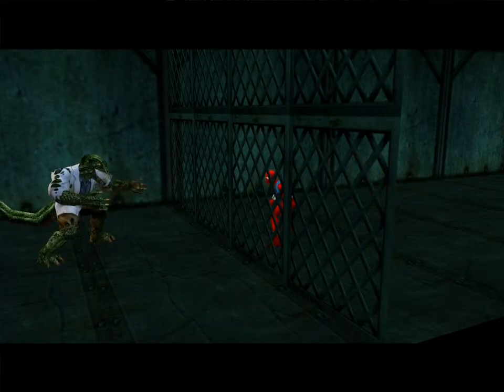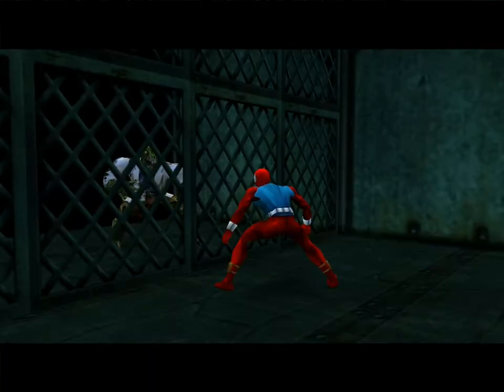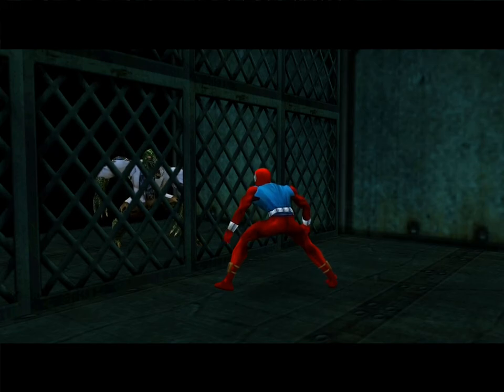Spider-Man Walkthrough - Level 22 - The Lizard's Maze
Spider-Man level 22. Costume: Scarlet Spider - No additional powers.